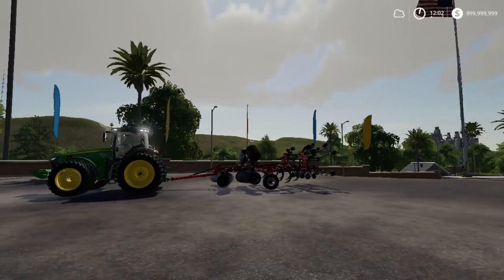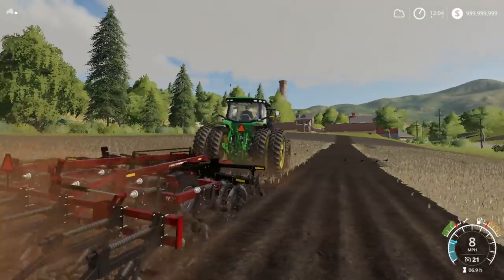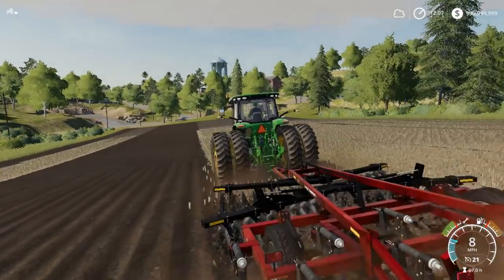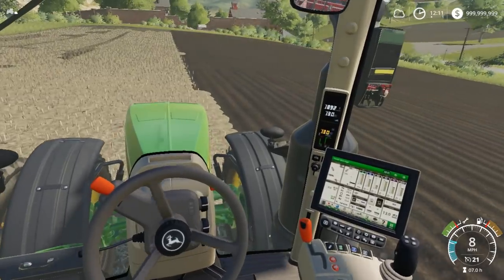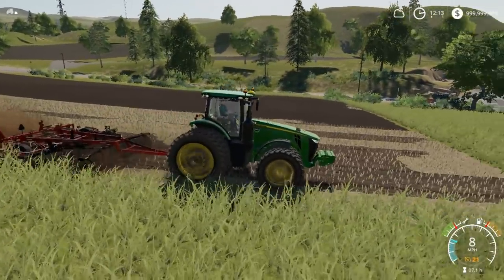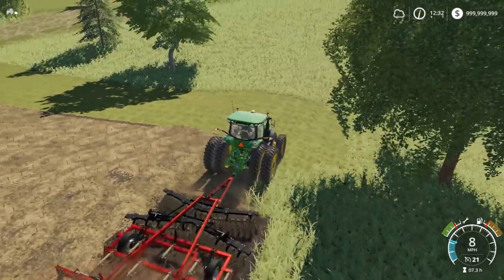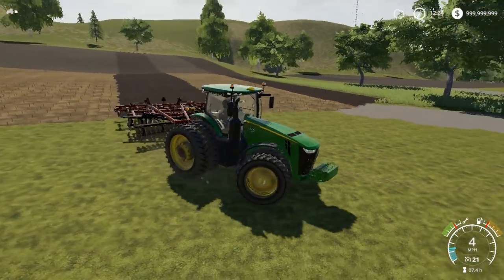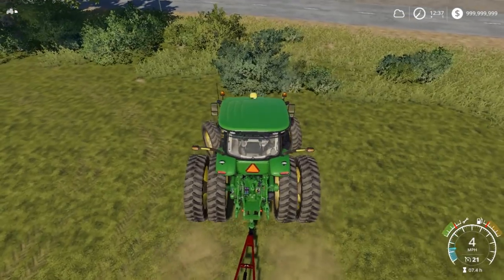FS-19 WILL SHE PULL IT IT"S PLOWING TIME TOO EP#19